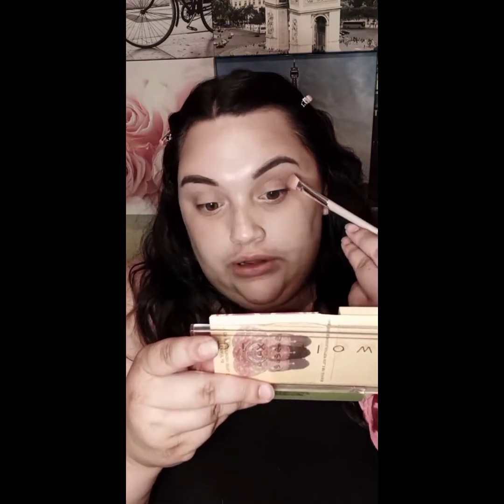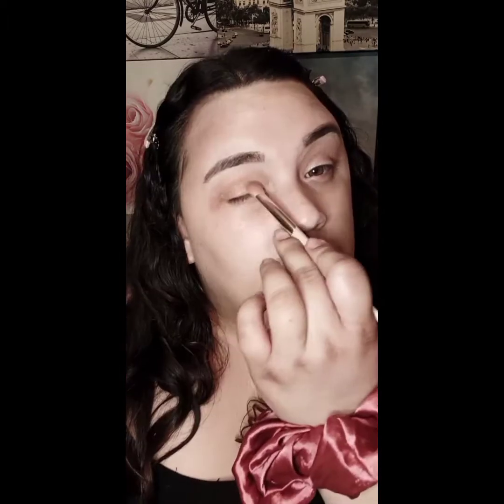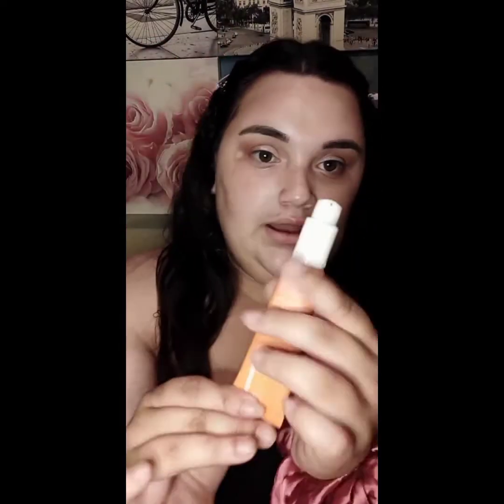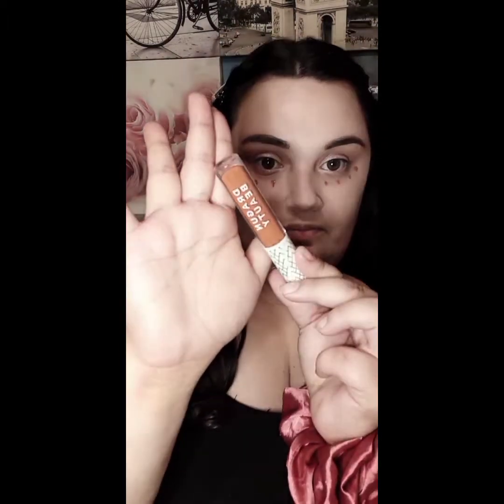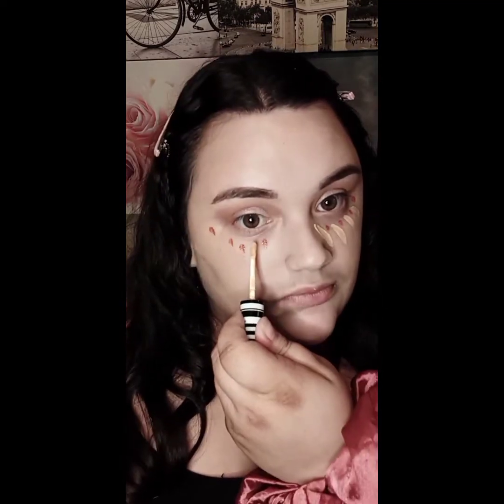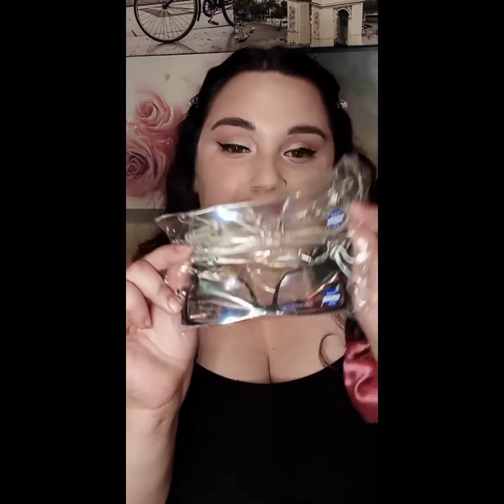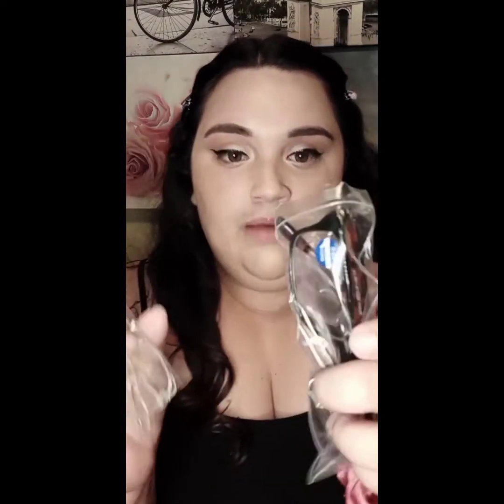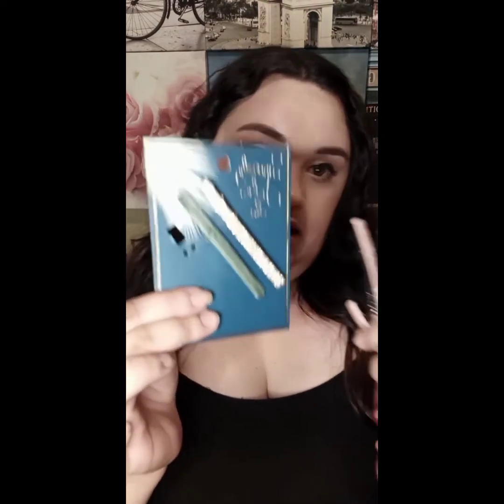Gaoye Blue light defense eyeglasses Review/ GRWM and GIVEAWAY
welcome to my Channel today I am reviewing the g a o y e sunglasses they are UVB protection blue light defense and the as I get ready so come along and see what makeup like I create and hear me talk about these glasses in my honest reviews

these products are sent from me honest review absolutely free I am so grateful and thankful to Teresa for allowing me this opportunity

please checkout Teresa on Instagram

products used in no particular order

balero Beverly Hills eye cream
benefit Precision brow pencil shade 4.5
Glam glow ultra-rich moisturizer
kokie Cosmetics be bright concealer shade beige
kokie Cosmetics Foundation shade 20w
Pixi by Petra skintreats blush pallet
Pixi by Petra lip balm shade natural Rose
Pixi by Petra lash lift 188 double-ended mascara
olehenriksen banana primer
Beauty bakerie egg sponge
Fenty Beauty 200 blending brush
Juvia's place volume three highlighter

#3. be over the age of 18 years old or have a parent Splash Guardian enter in for you as I will be asking for your United States address and name
#4 comment your thoughts about these blue light defense eyeglasses & sunglasses, which was your favorite

I am so sick irresponsible 4 my giveaway I do it out of the kindness of my heart! in no way shape or form are any brands, YouTube, Instagram or any people mentioned in this video involved in this ITS SIMPLY ME WANTING TO GIVE BACK

 GIVEAWAY STARTS APRIL 13, 21  AND ENDS ON 2 WEEKS  APRIL 27TH, 21 .. I WILL SELECT A NAME RANDOMLY AND I WILL CONTACT THEM VIA INSTAGRAM NO IFS ANS OR BUTTS

IF YOU ARE THE GIVEAWAY WINNER AND I DM YOU ON INSTAGRAM PLEASE RESPOND WITH YOUR NAME AND UNITED STATES ADDRESS !! IF I DONT GET A RESPONSE I WILL DRAW AGAIN UNTIL I HAVE A WINNER

THANK YOU ALL FOR CLICKING ON MY VIDEO

xoxo Jennifer Garcia